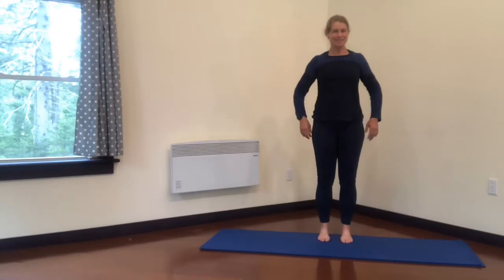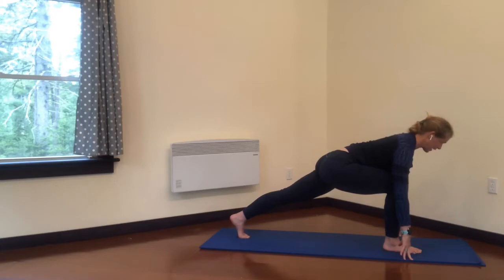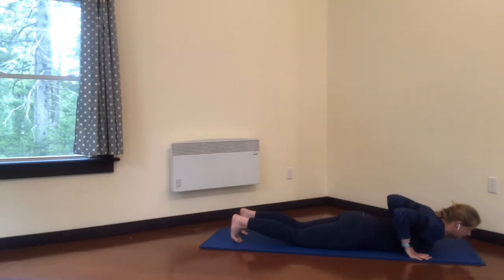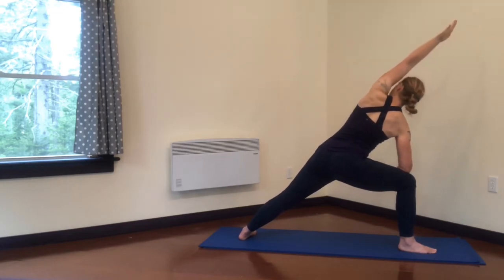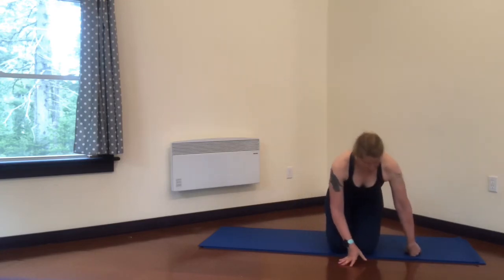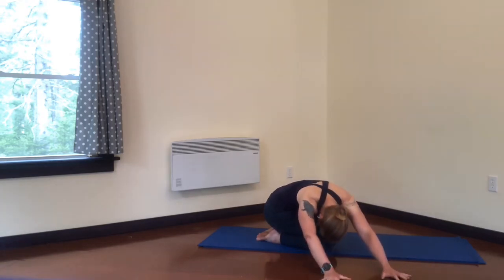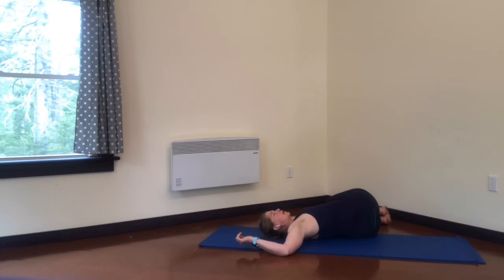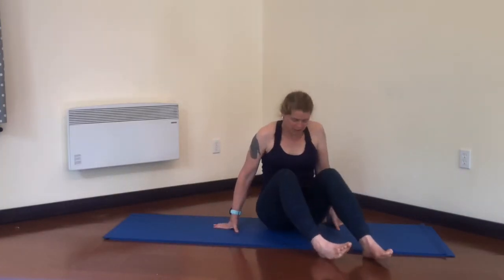Therapeutic Yoga Flow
Blue Hill Mountain Studio Therapeutic Yoga class. A moderately paced flow with interludes on how to care for common shoulder and knee issues. Taught by Charlotte Clews and recorded live on 5/14/20 in Blue Hill, ME.